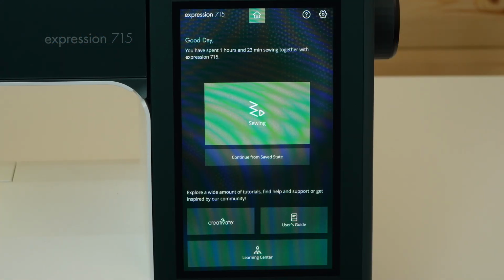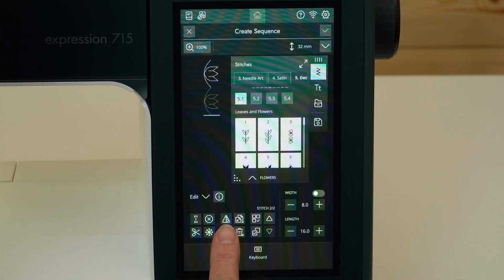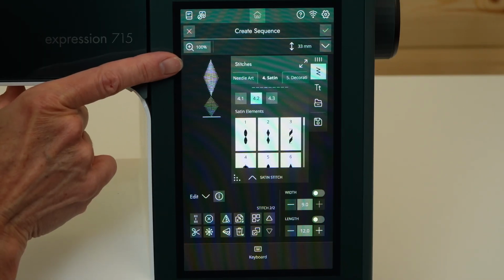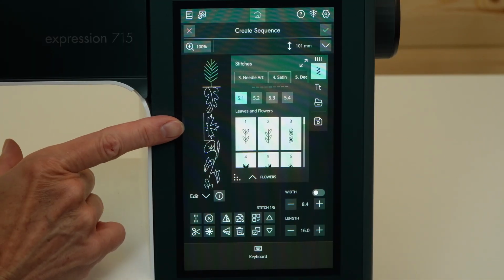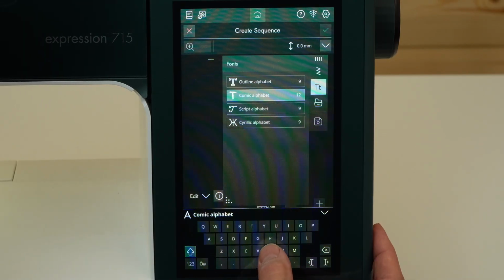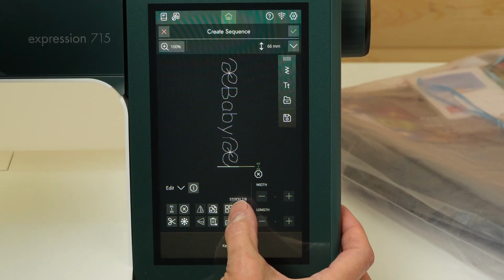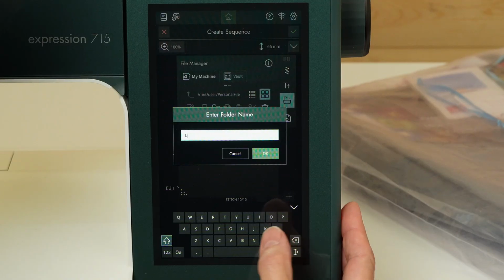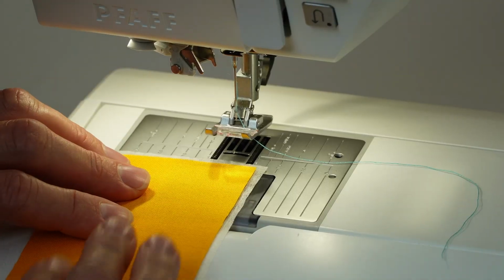Programing Stitch Combinations on the Pfaff Expression 715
One of the fun features of the Pfaff Expression 715 is the ability to combine stitches and create your own decorative sequences. In this video, we’ll show you how to select multiple stitches, arrange them into a combination, and make adjustments so you can begin creating unique stitch designs for your projects.